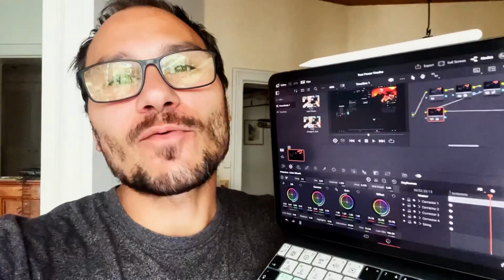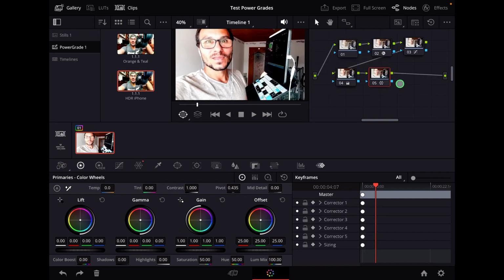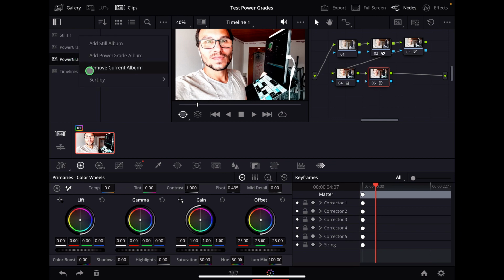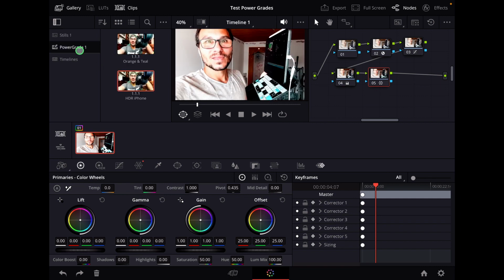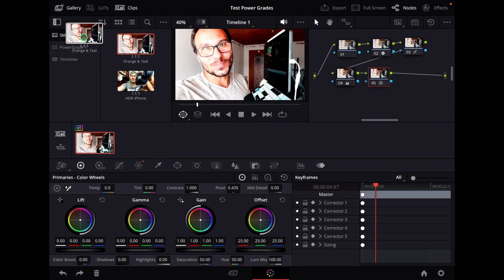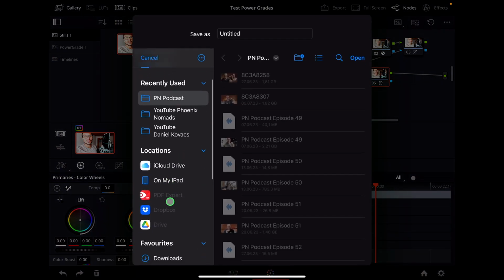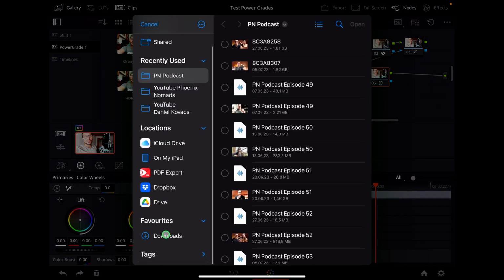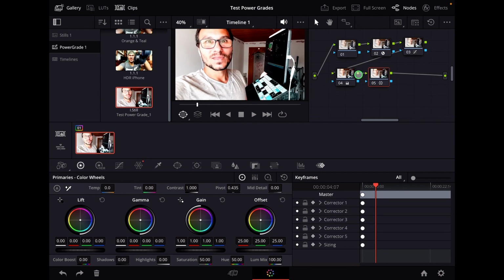How To IMPORT / EXPORT PowerGrades on iPad (Workaround)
In this Video i will show you a workaround on how you can import and export PowerGrades in DaVinci Resolve iPad.

ATTENTION: BlackMagic fixed the EXPORT so now it works like on the Desktop Version. I made a new Tutorial about that